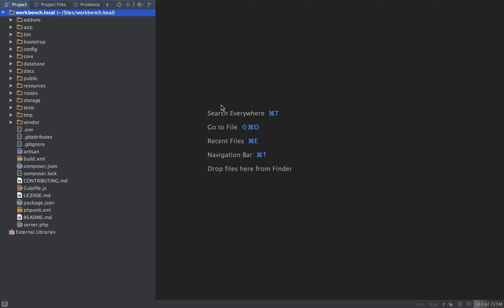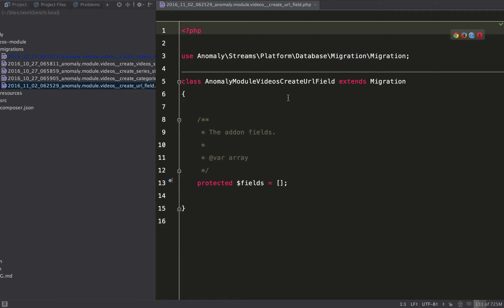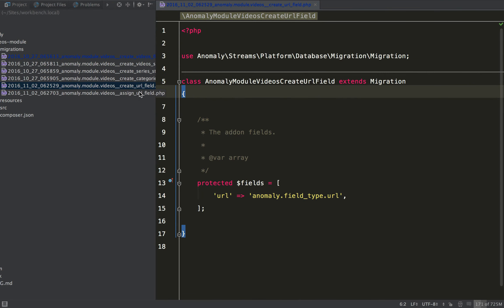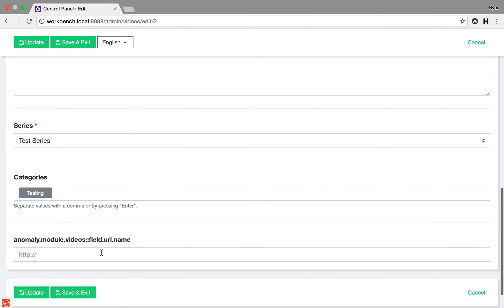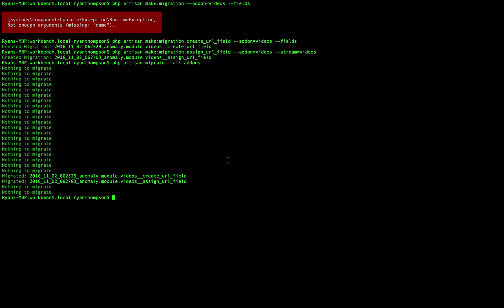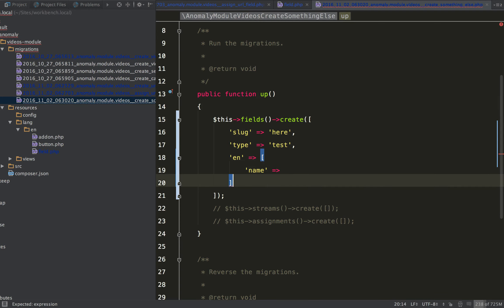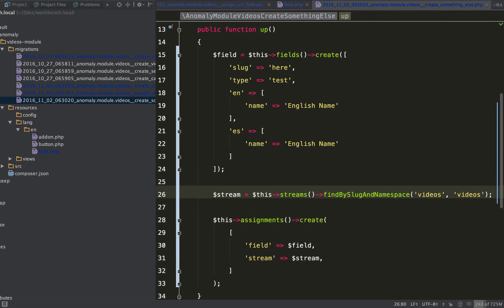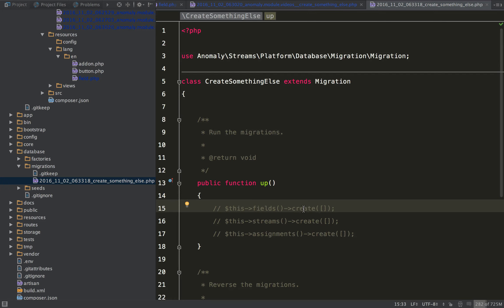Module Migrations in PyroCMS v3